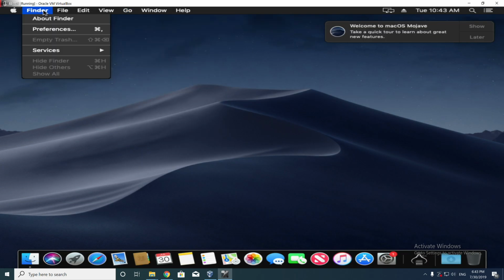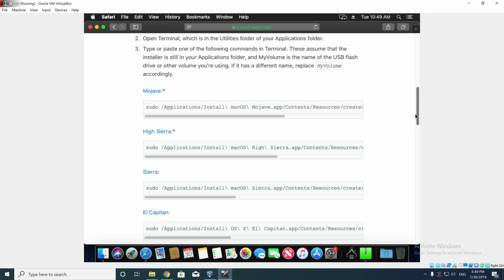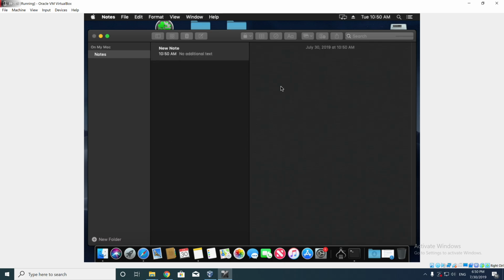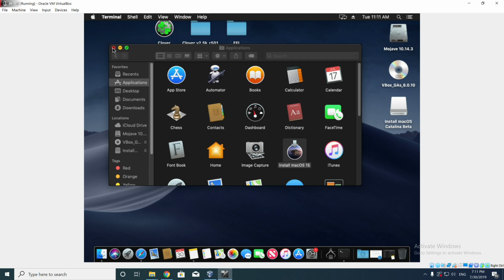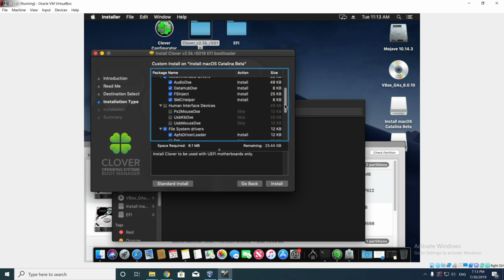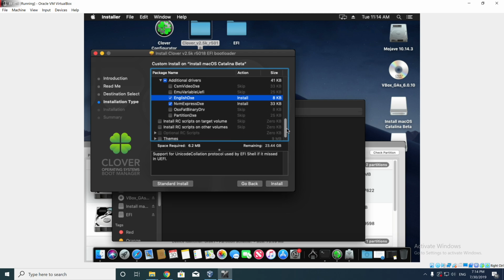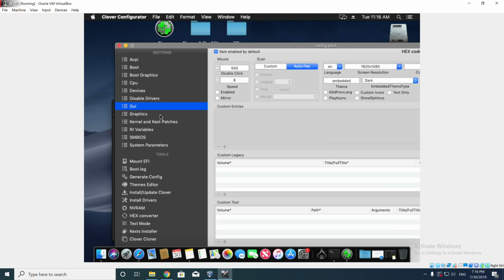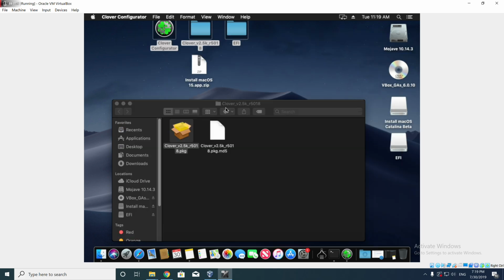MacOs Virtual Machine To Hackintosh PC | Part 2 | Step by Step | 2019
____________________________________ Windows to MacOs Virtual Machine Part 1 | Step by Step | 2019

Compatible With
Motherboards :
Asus, Gigabyte, MSI, Asrock, Intel

Processors :
Coffee Lake, Kaby, Lake, SkyLake, Broadwell, Haswell, SandyBridge